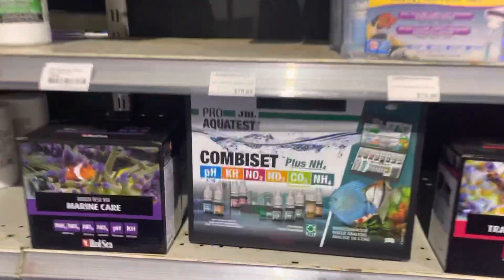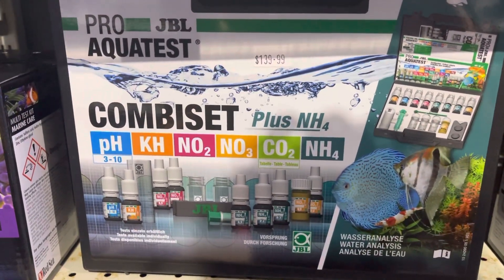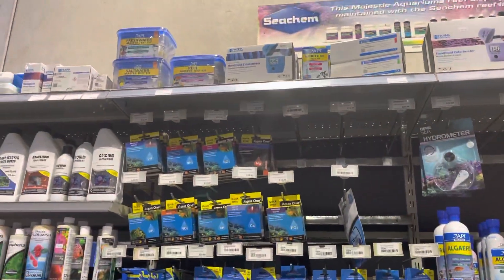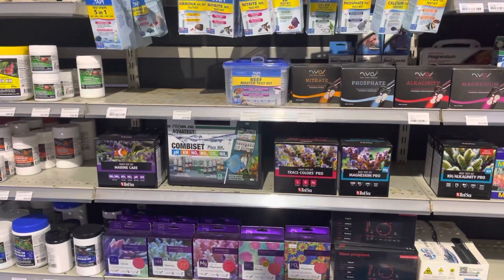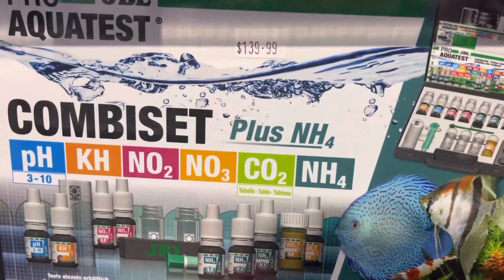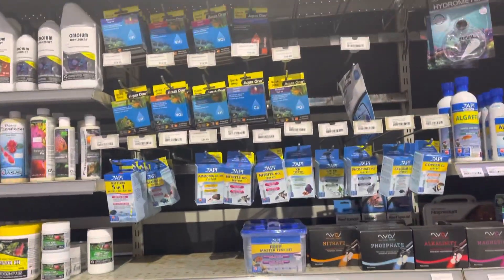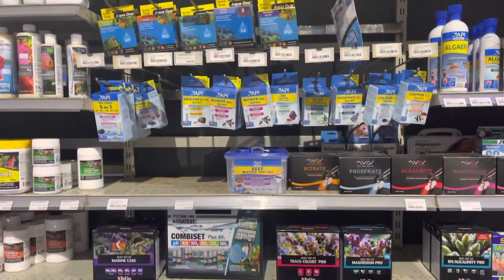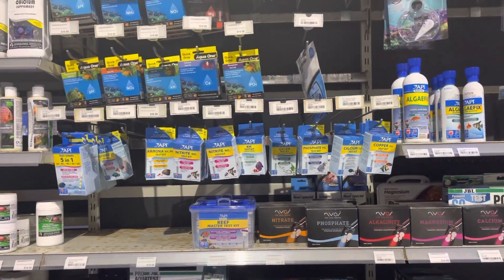Tap water can have Ammonia and Nitrite in it!